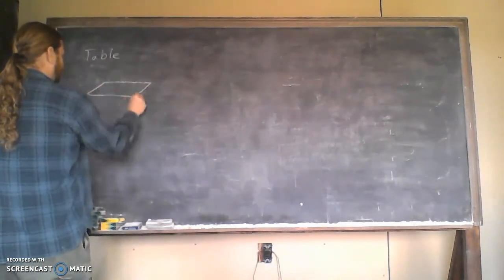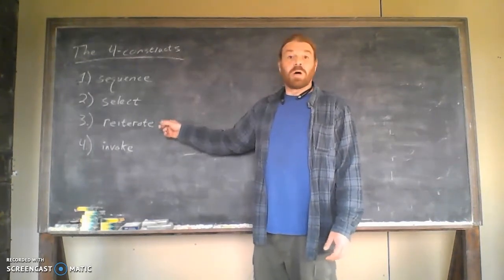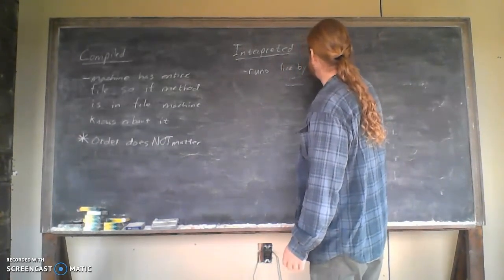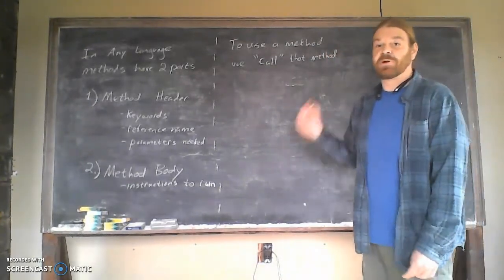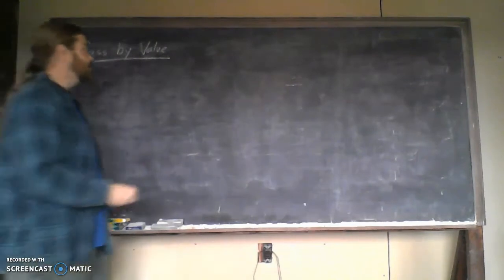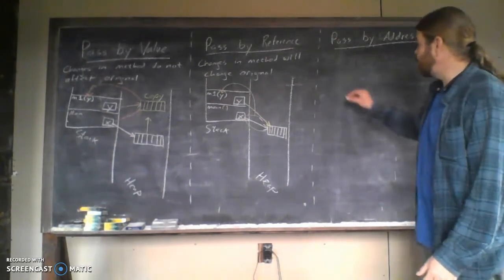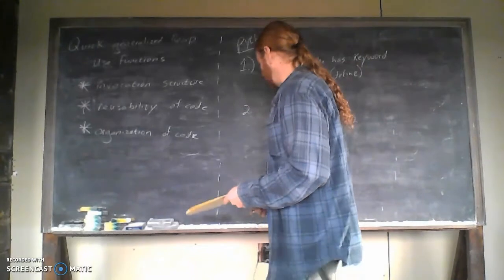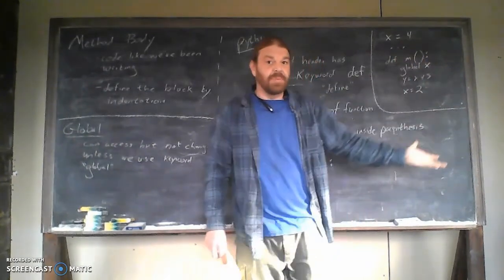SDEV 140 Lecture 5 A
When health concerns caused Ivy Tech Community College campuses to temporarily close for the latter half of the spring 2020 semester, it was decided to deliver face-to-face classes in a virtual format. This is the video version of the first part of the fifth lecture planned for an introduction to software development course using the python programming language.